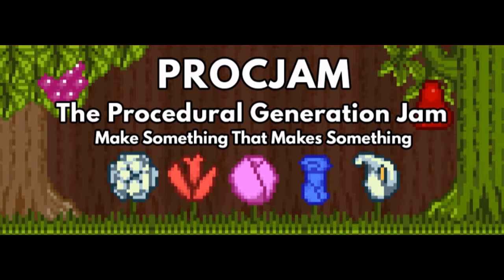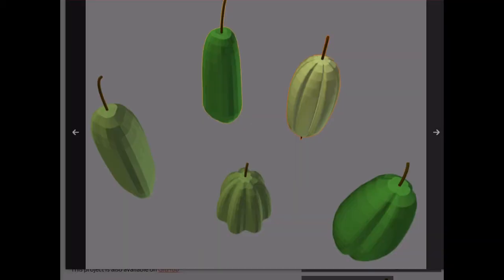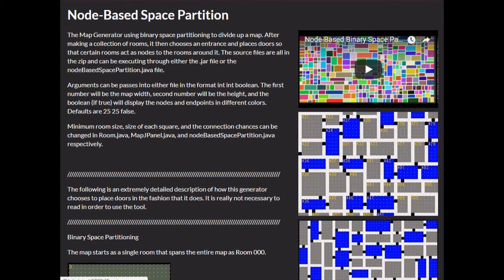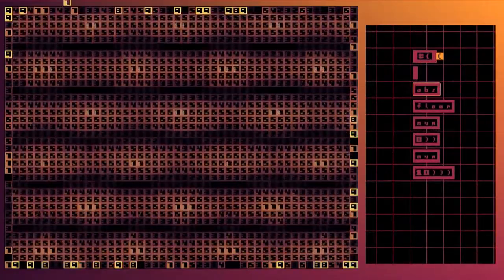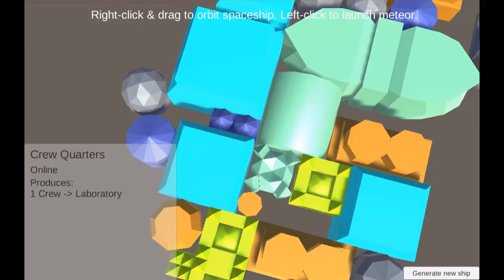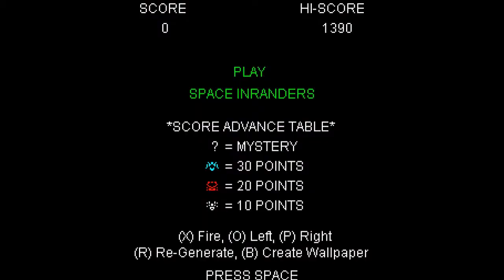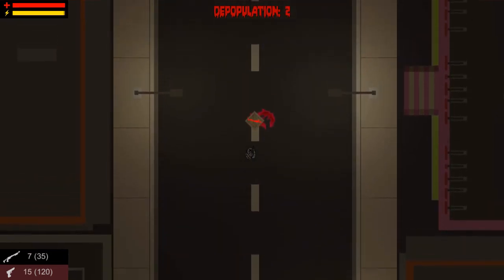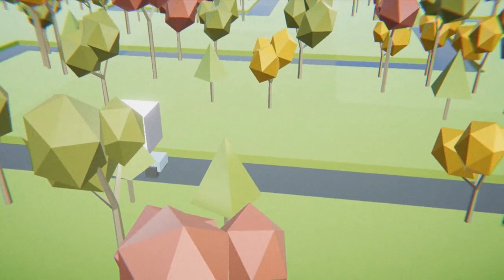Jupi Plays Indie Games: ALL THE GAMES [ProcJam 2017] [Part 8]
Basically, I wanted to play all of the games that were entered in the ProcJam, so I did. The ProcJam or the Procedural Generation Jam is not strictly a game jam, and instead challenges developers to make something with procedural or random generation.
00:48 - Nonsensical
01:53 - Procedural Fruit
02:53 - Node-Based Space Partition
04:16 - Pirate Map Generator
05:23 - ProcTinker
06:25 - A Monolith Maze Thing
07:44 - Spaceship Wrecker
08:46 - Space InRanders
10:01 - Dead Streets
11:26 - goto Work